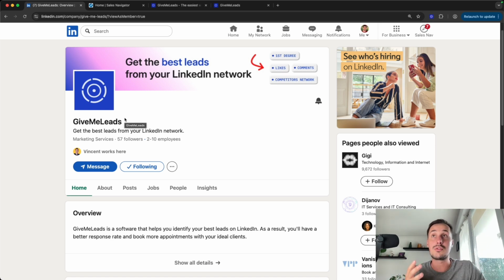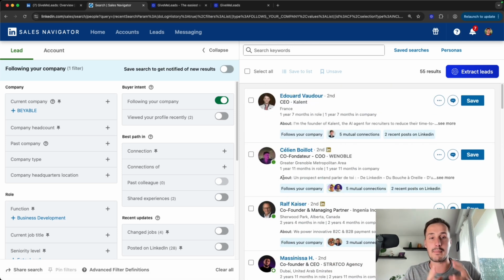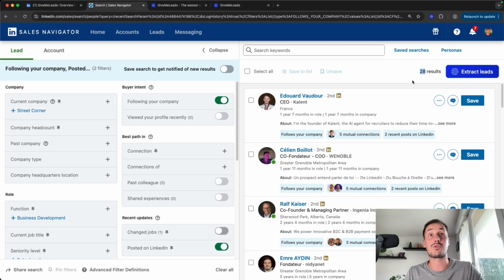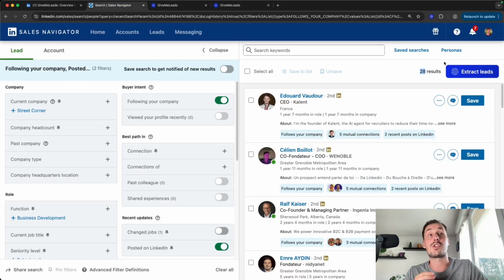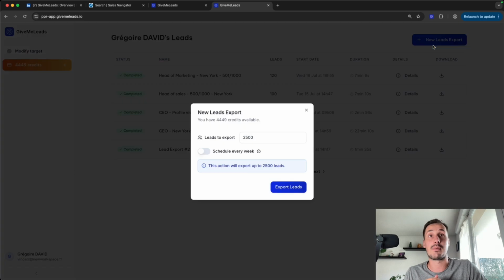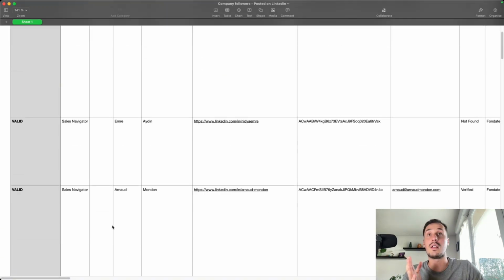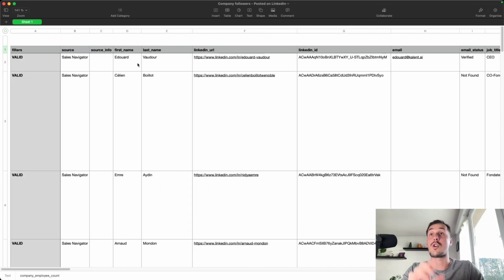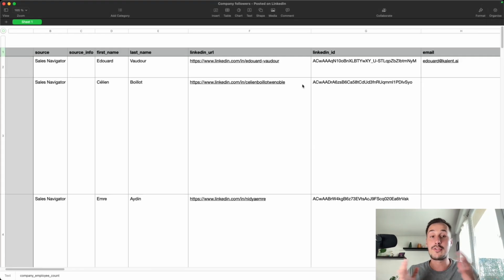How To Export LinkedIn Company Followers (2025)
In this video, you'll learn how to export the people who follow your LinkedIn company page.

I show you how to:
- Use Sales Navigator filters to find your followers
- Export these leads step-by-step
- Get their verified professional emails